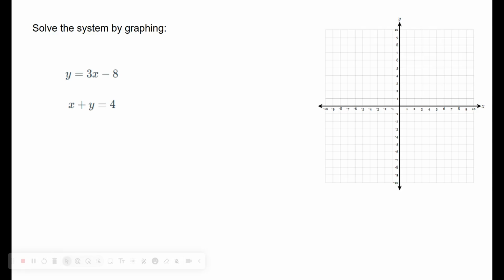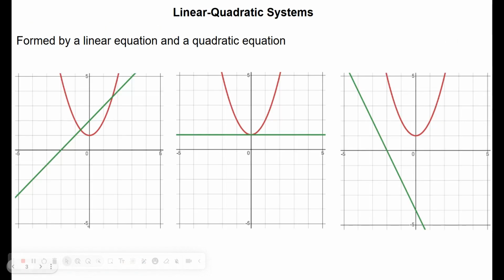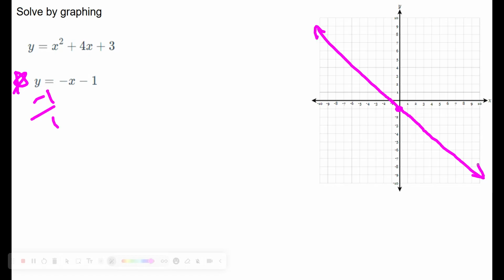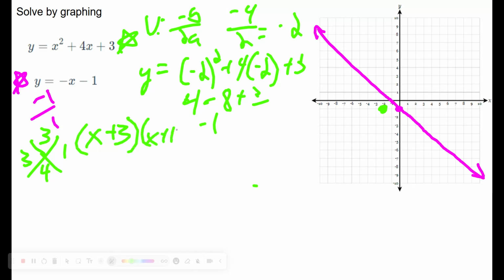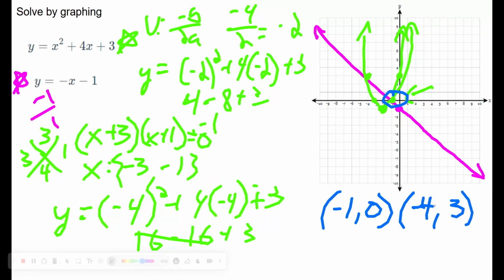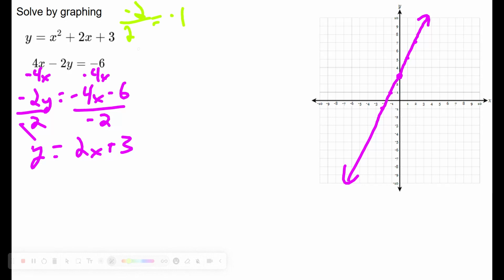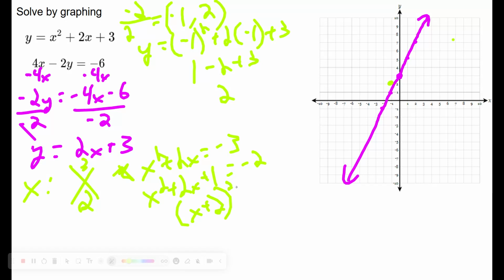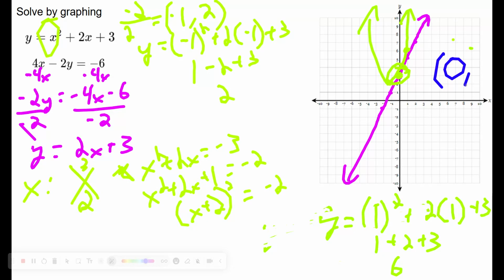Graphing Linear-Quadratic Systems